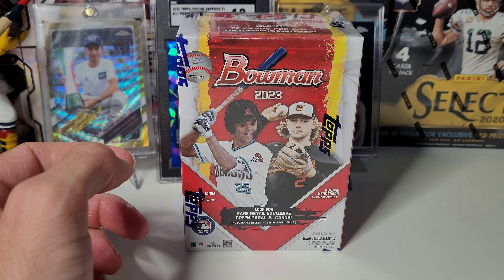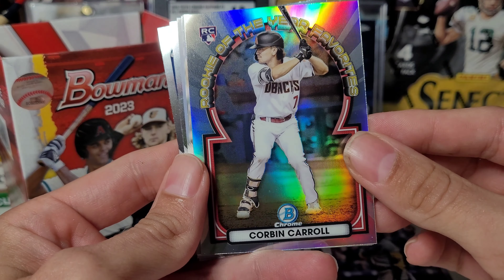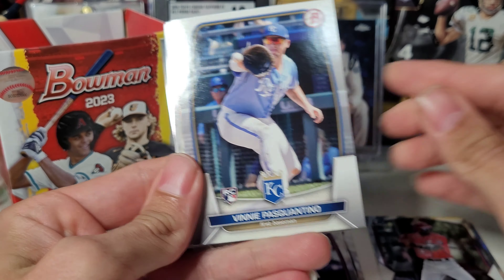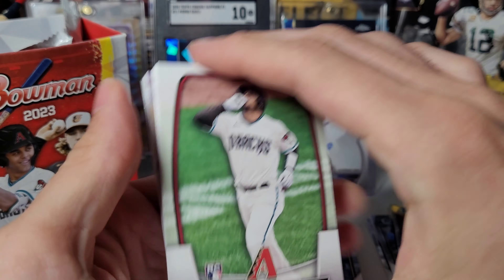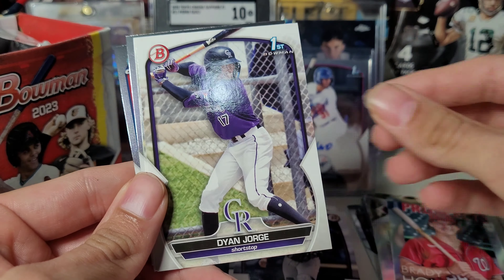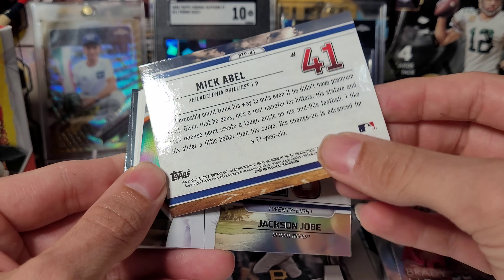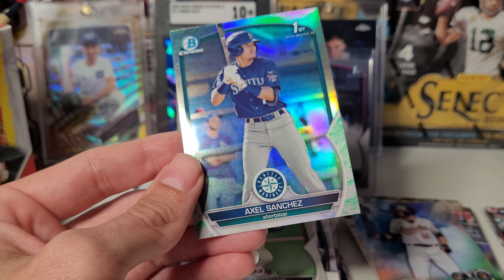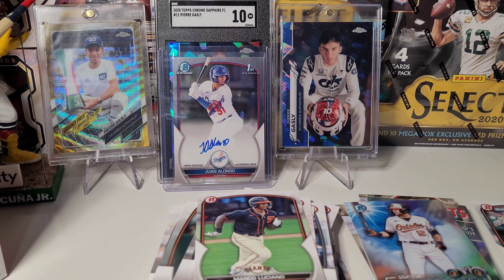'23 Bowman | TWO Hits!